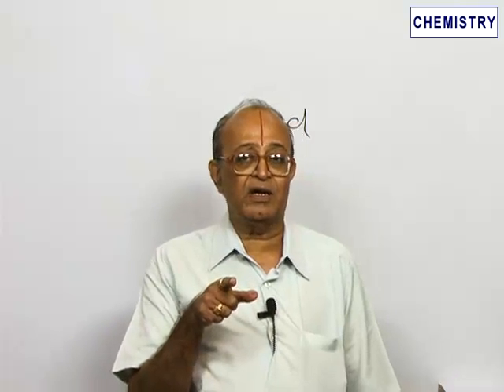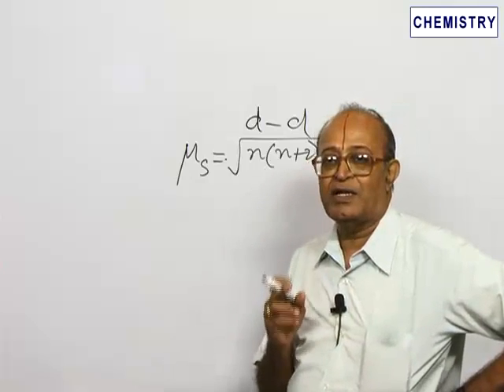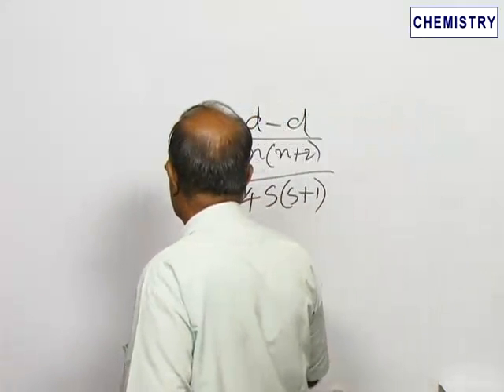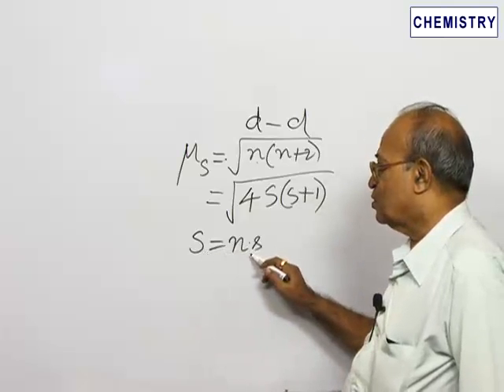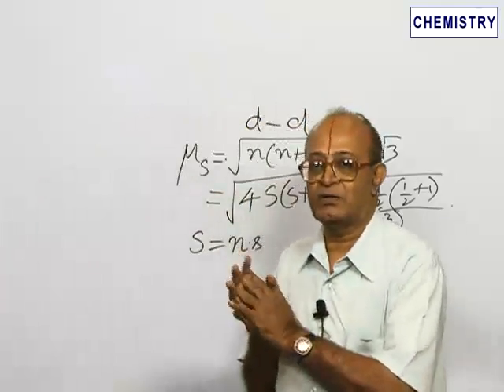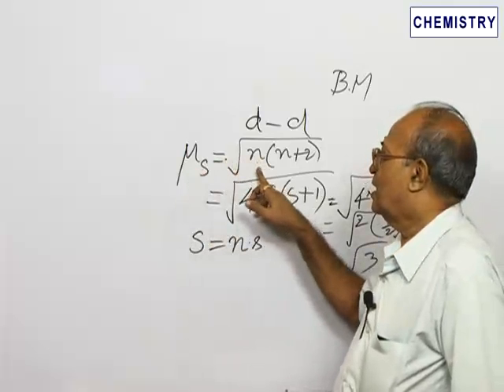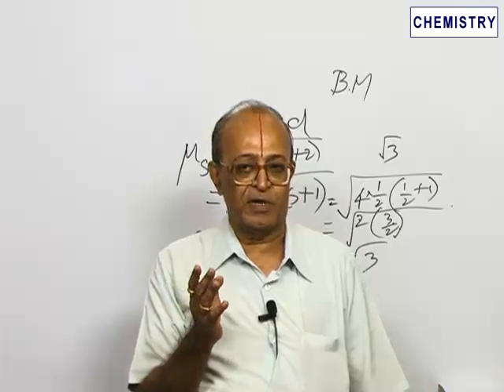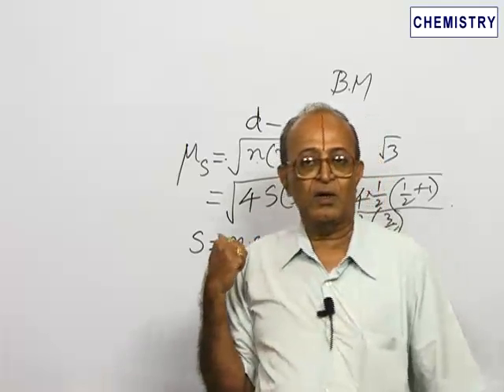Solved problem of d and f Bock element based on new JEE Pattern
Multiple choice question, Solved problem of topic d and f Bock element of subject chemistry based on new JEE Pattern.